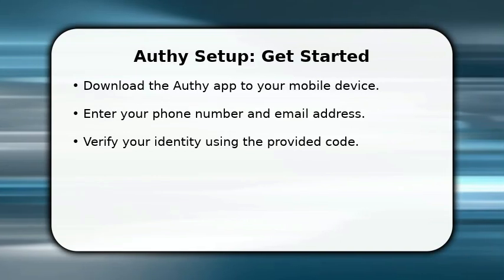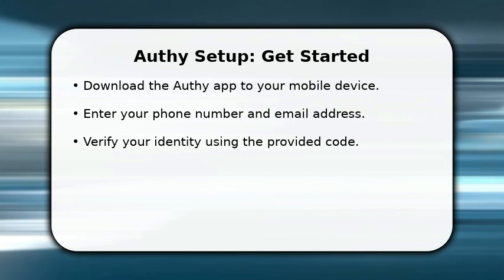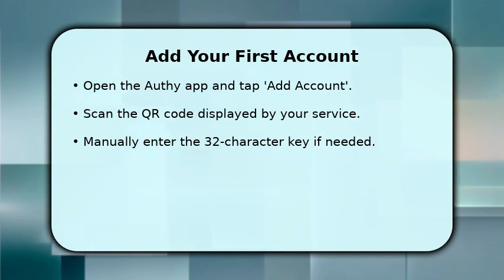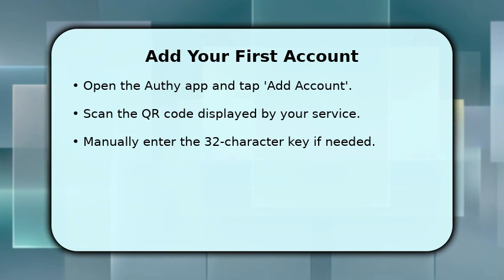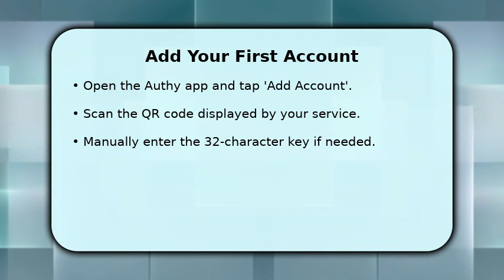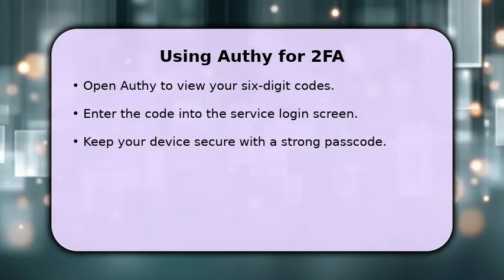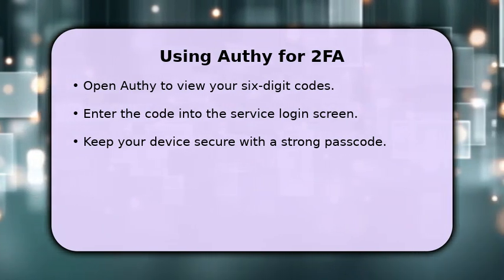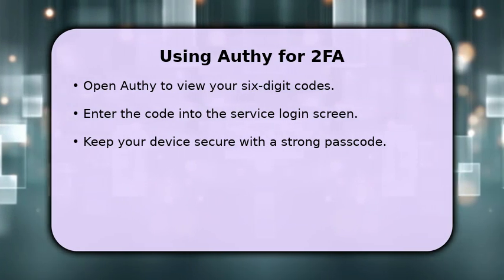How to Set Up Authy - Easy Guide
▸ (s) In this video, we'll walk you through the simple process of setting up Authy for two-factor authentication. Whether you're looking to add an extra layer of security to your online accounts or want to make it easier to access them on multiple devices, Authy is a great option. We'll cover everything from downloading and installing the app to linking your accounts and enabling notifications.

authy setup, two-factor authentication, how to use authy, authy tutorial, security apps, online security, account protection, multi-device access, password manager